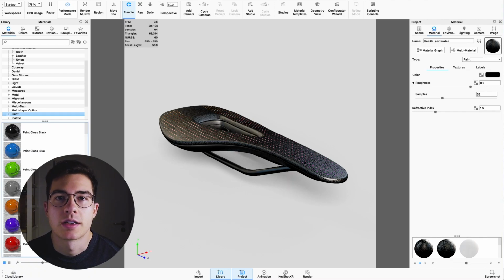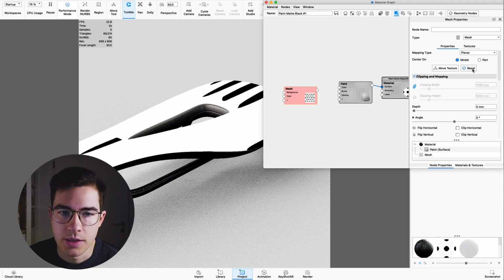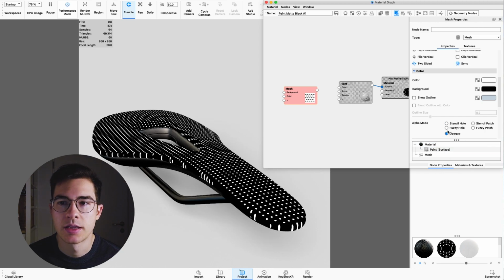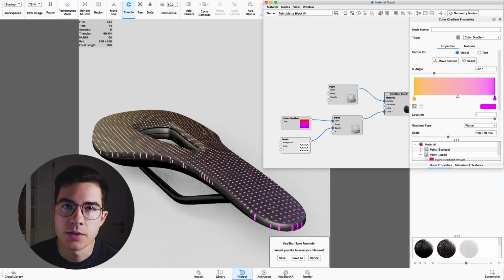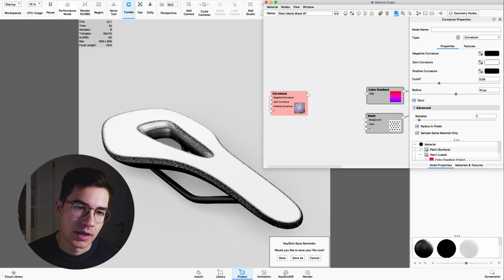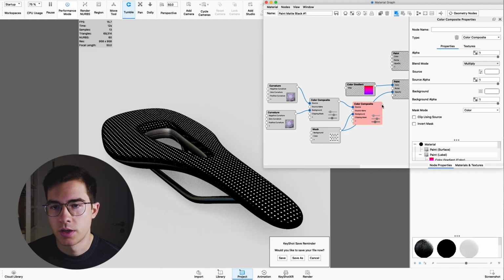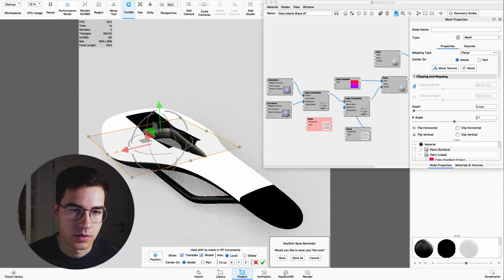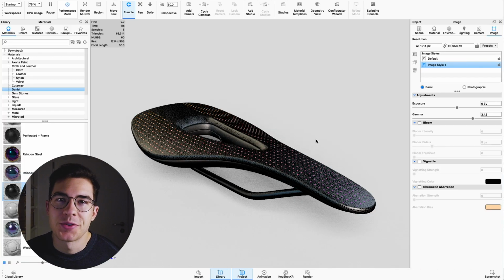KeyShot Tutorial: Custom Pattern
In this week's episode of Render Tip Tuesdays, we are going to create a pattern on an irregular shaped surface with custom masking so it only shows up where we want it. This can be used for all kinds of situations, such as speaker patterns, labels, etc.